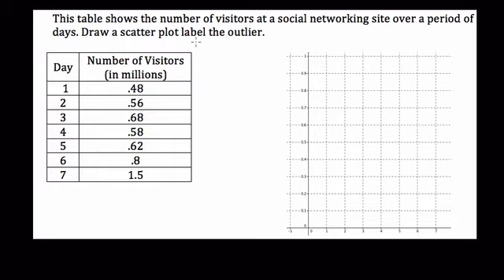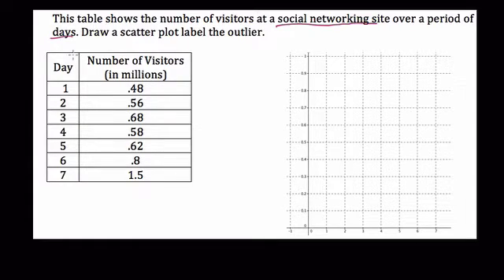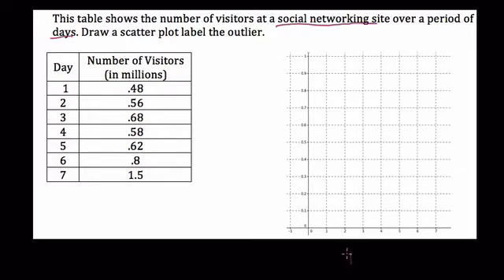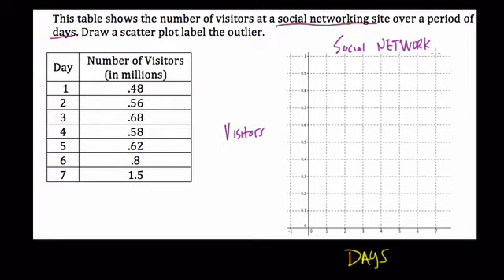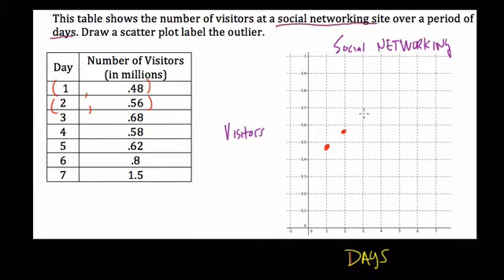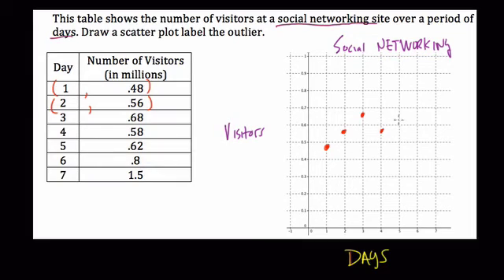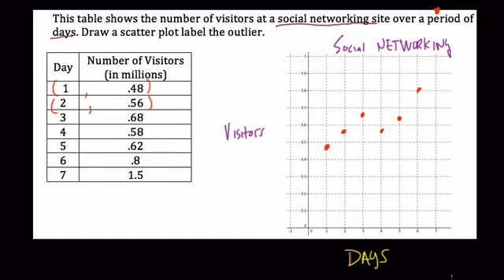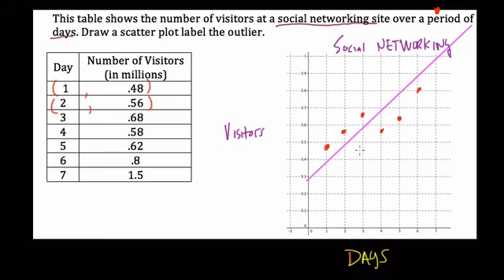#71 Outliers 8.SP.1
In this common core worked example, we set up a scatter plot and identify an outlier